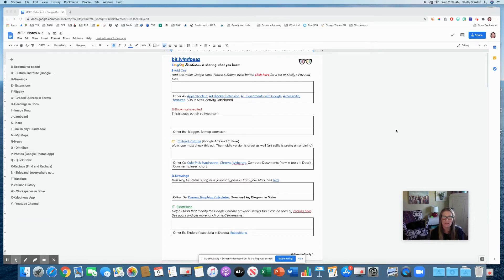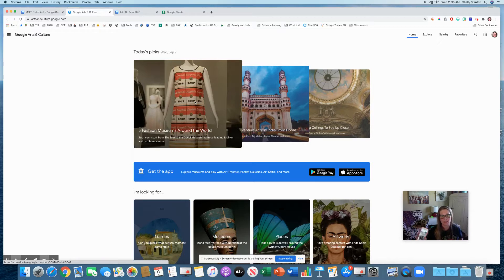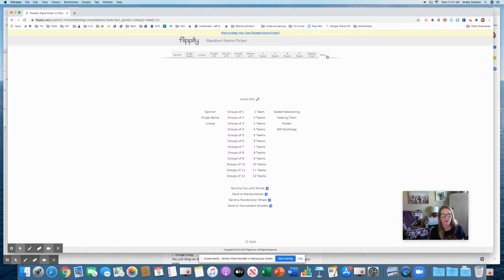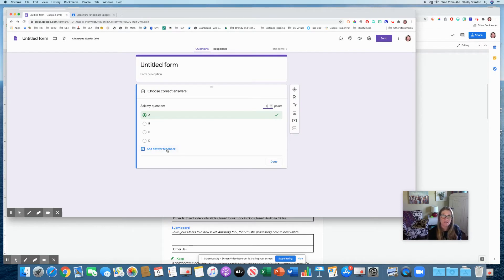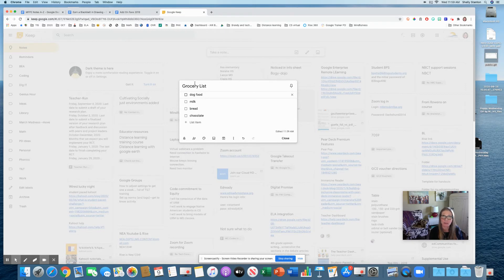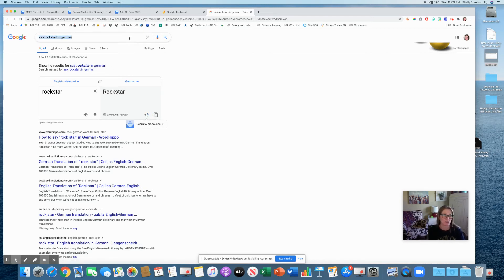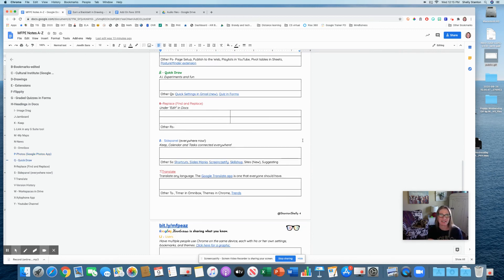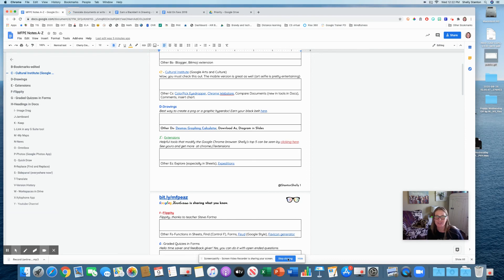MFPE A to Z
Recording of MFPE A-Z session. Sorry for the low video quality